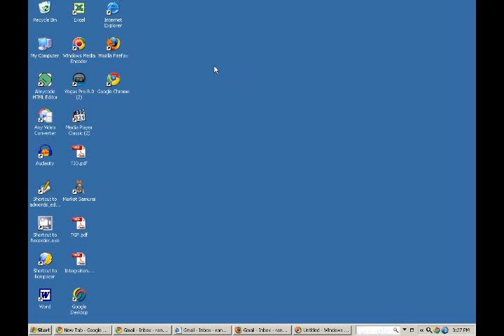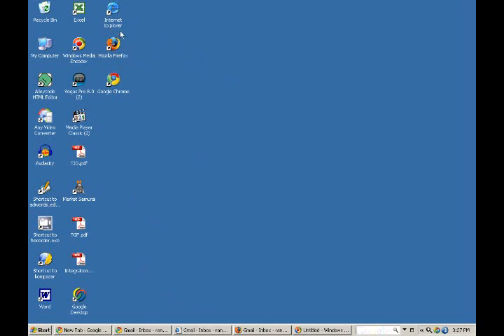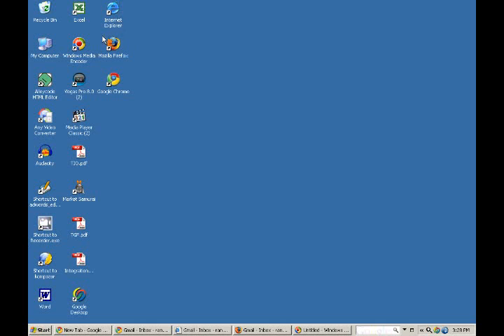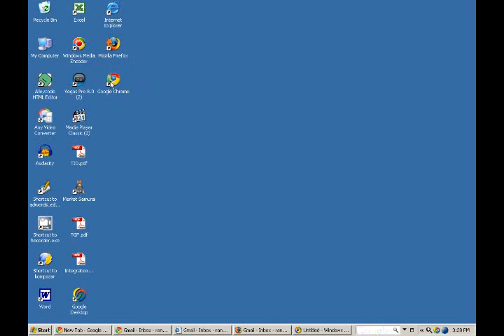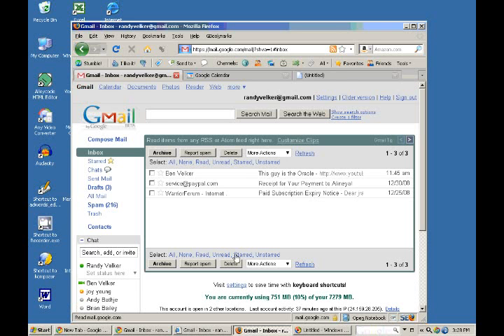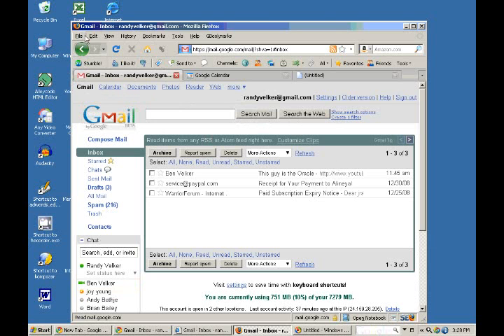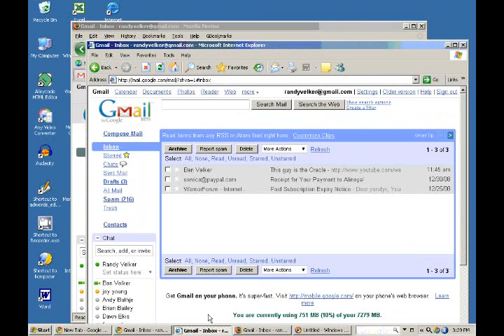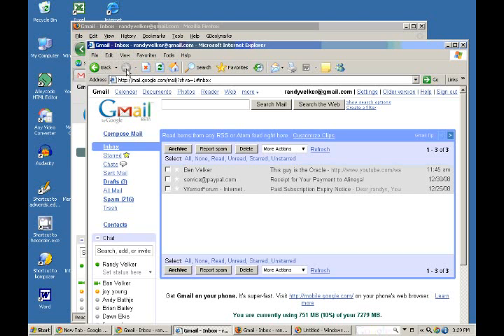Browser Intr: Basic computer skills: Video Training (9 of 24)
for Beginners, Boomers, and Seniors. Browser Intro.